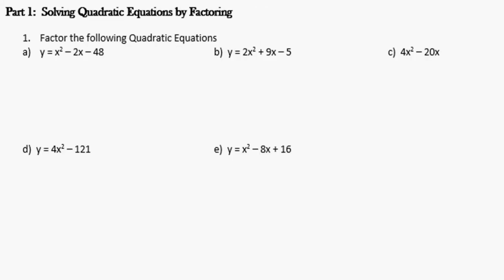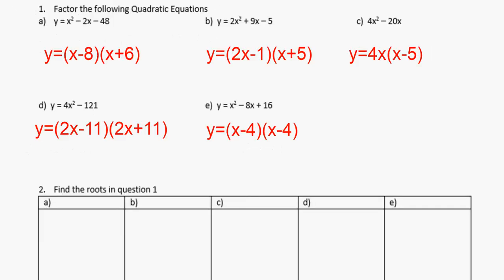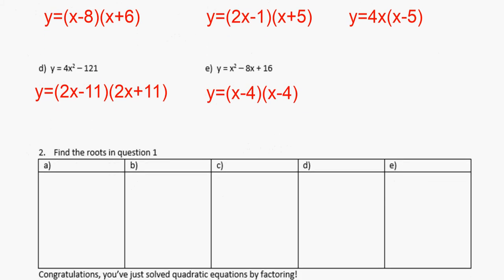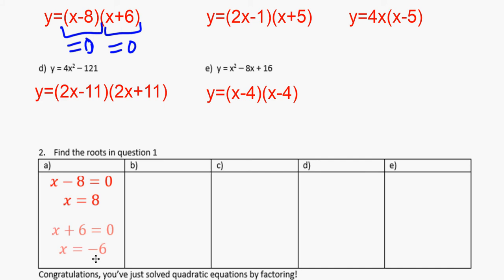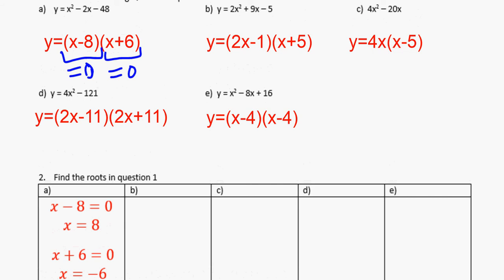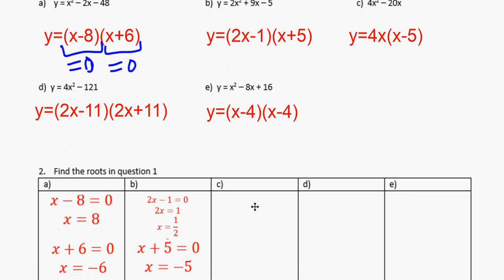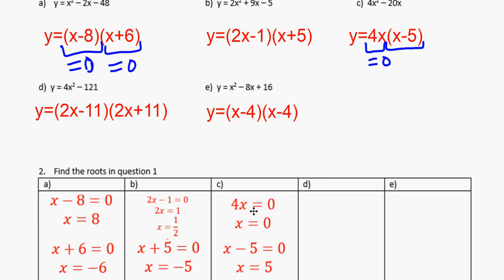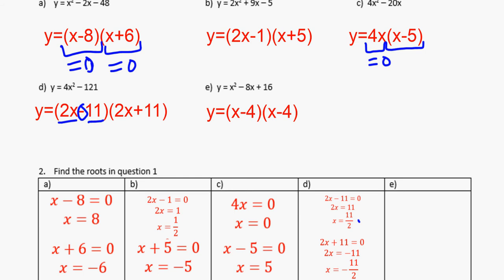Lesson 4 - Solving by Factoring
This is Part 1 of the lesson - Solving by factoring